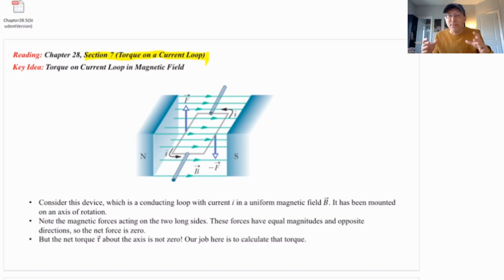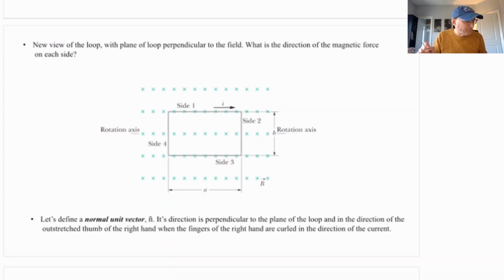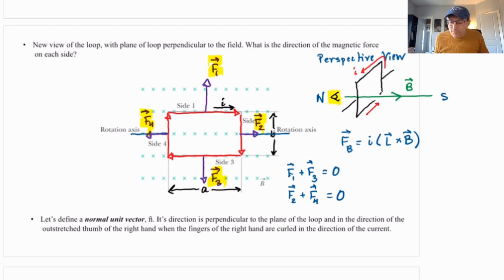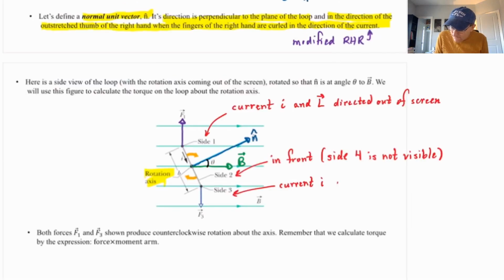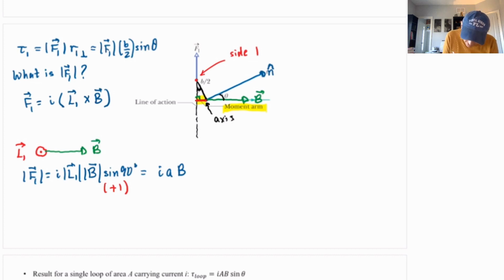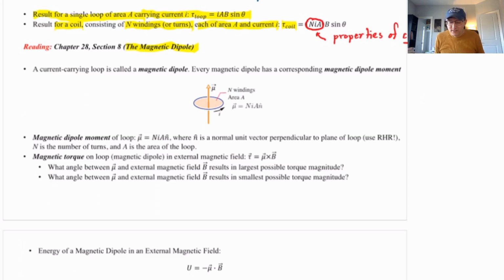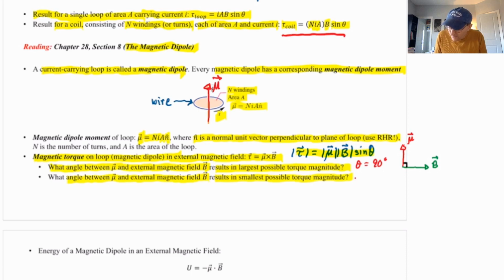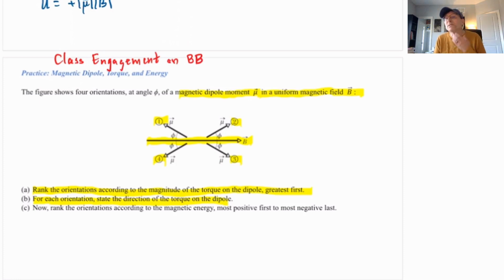Video Lecture 28.4: Friday, March 29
Torque on current loop in external magnetic field
Magnetic dipole